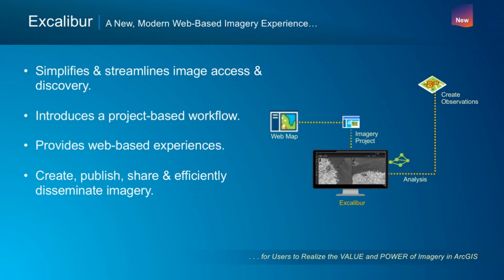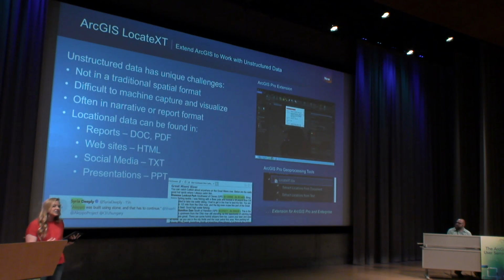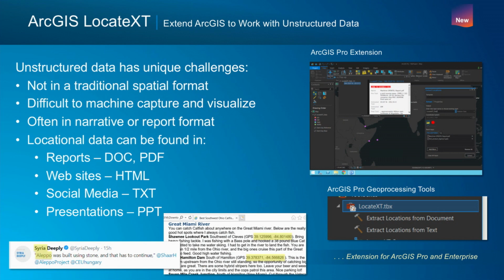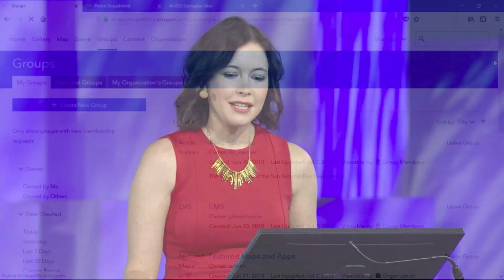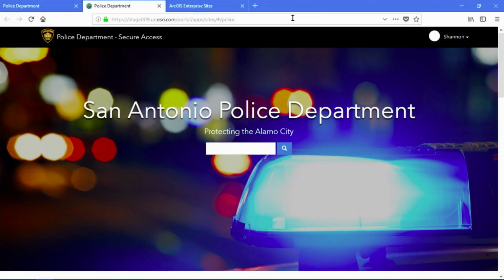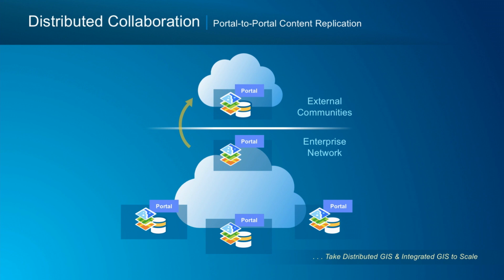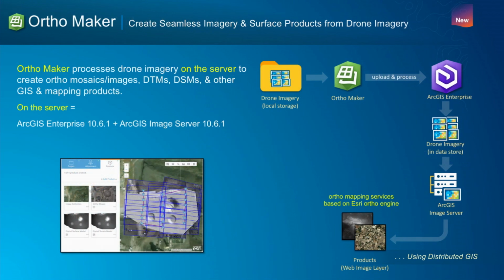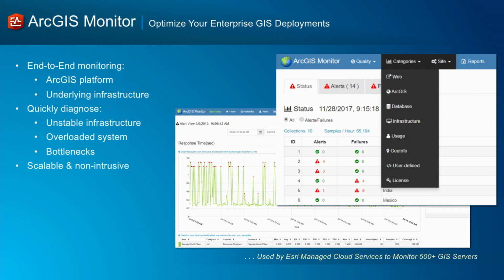What's New In GIS: 2019 ArcGIS User Seminar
Overview of several new capabilities of GIS: ArcGIS Excalibur, ArcGIS LocateXT, Enterprise Sites, Distributed Collaboration, Ortho Maker, and ArcGIS Monitor.